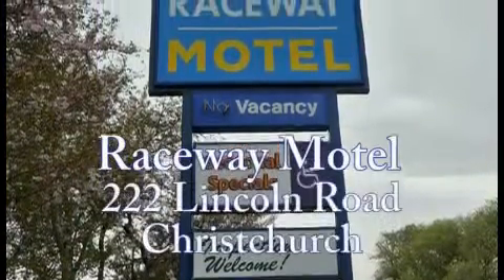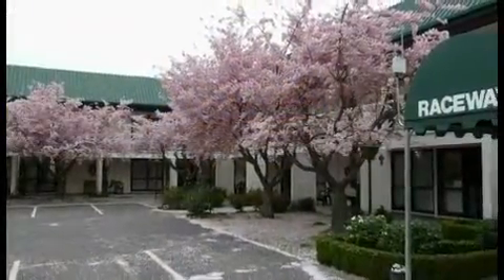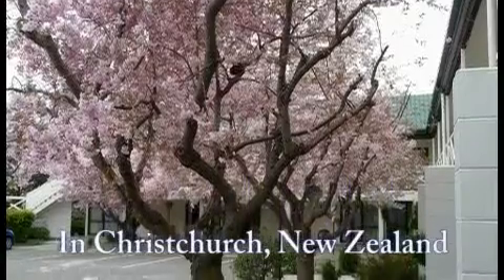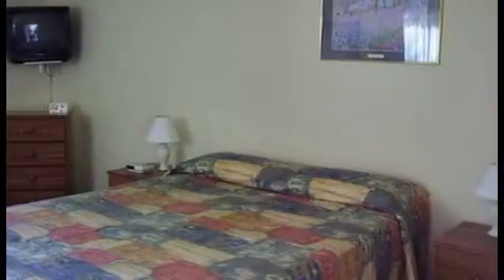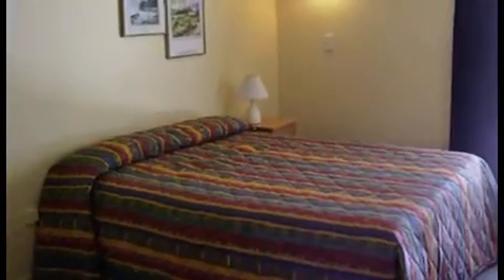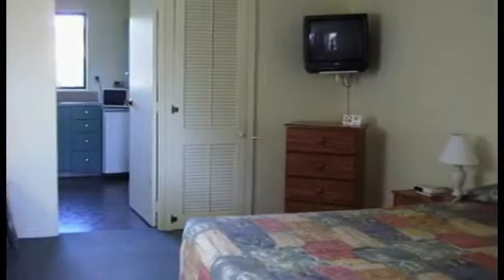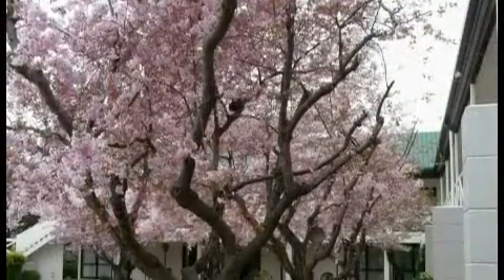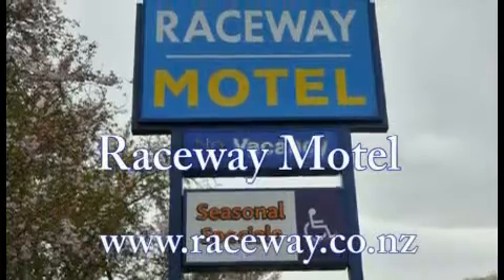Accommodation - Motel - Christchurch - New Zealand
Watch the Christchurch accommodation video of this Motel -  Raceway Motel - 222 Lincoln Road, Christchurch, New Zealand

Welcome to Raceway Motel - providing comfortable, affordable motel accommodation in Christchurch New Zealand.